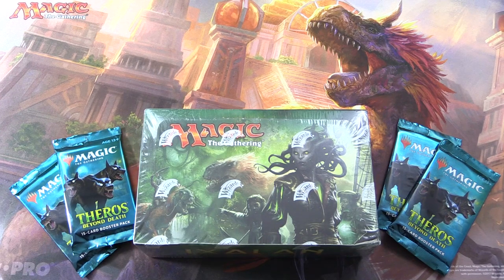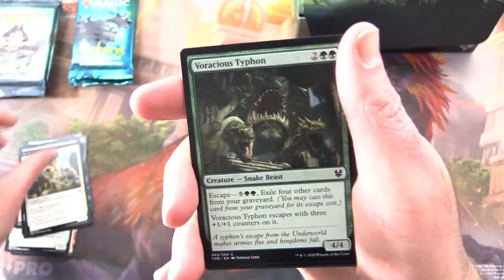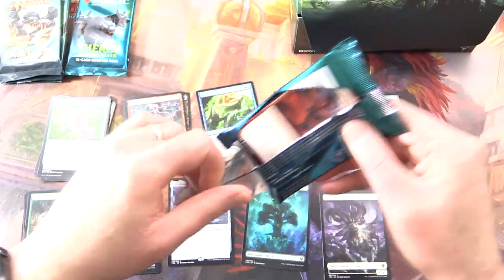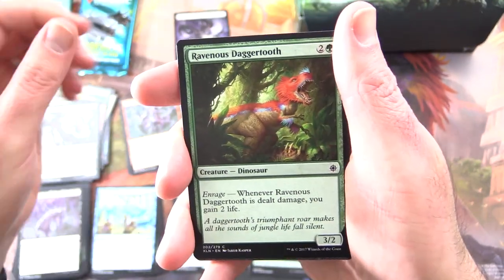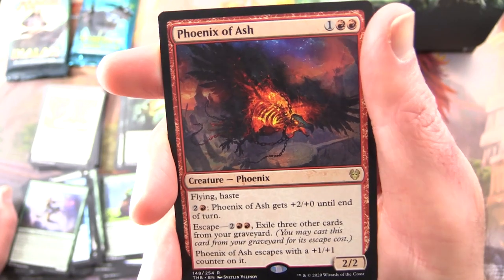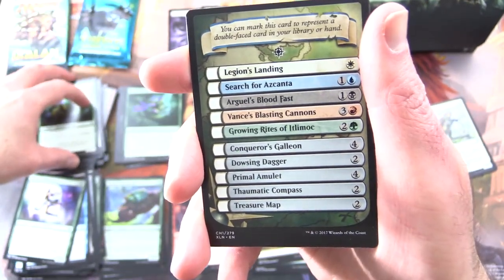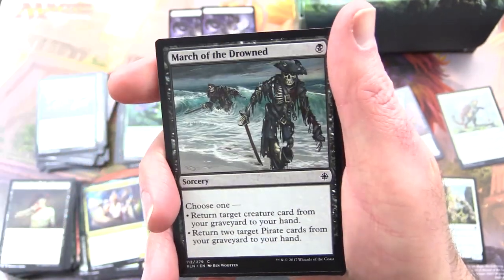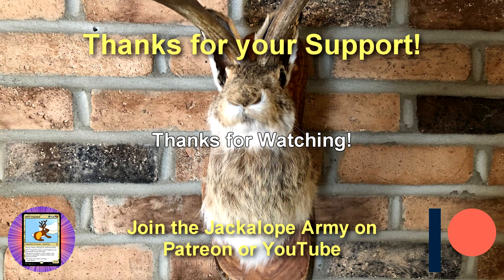Theros: Beyond Death Vs Ixalan Pack Battle - NICE PULLS!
Unpacking some tasty booster packs for patrons from the Magic: The Gathering sets, Theros: Beyond Death, and Ixalan. This is snack #68 in a series!